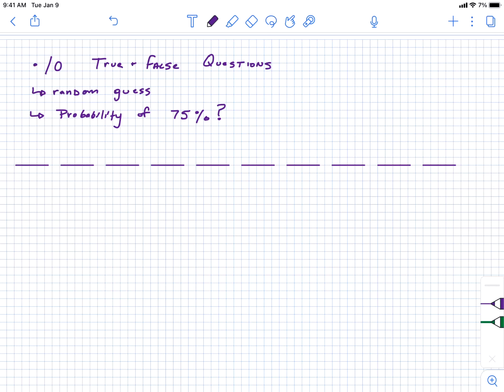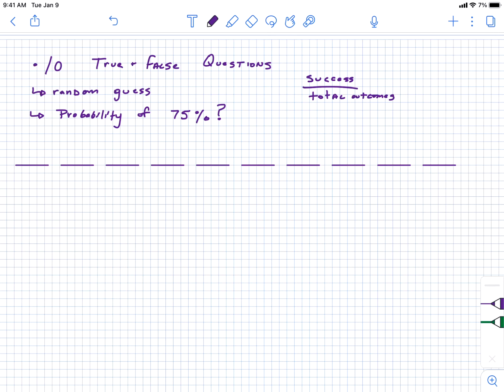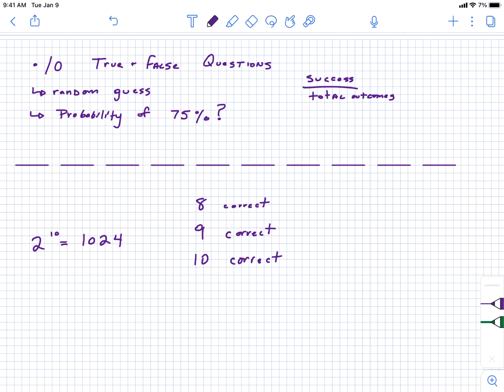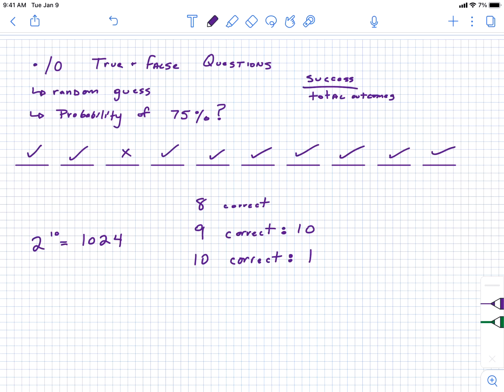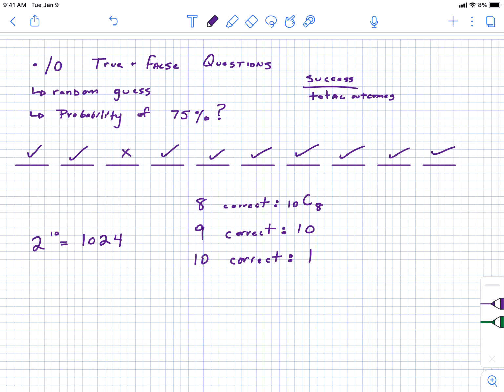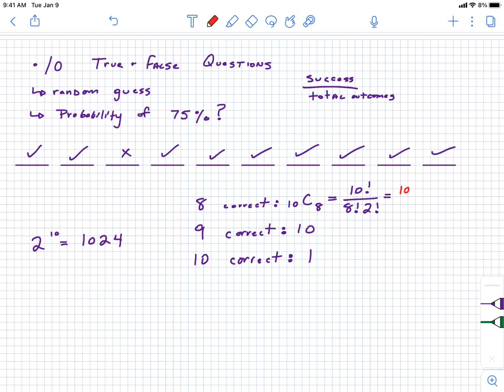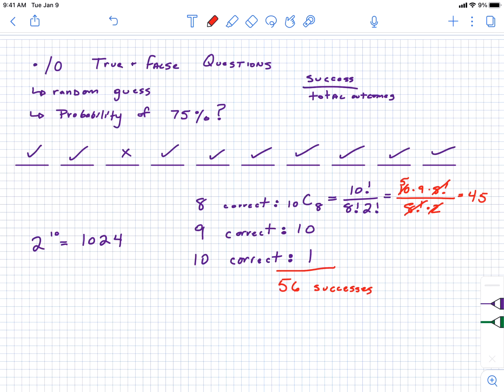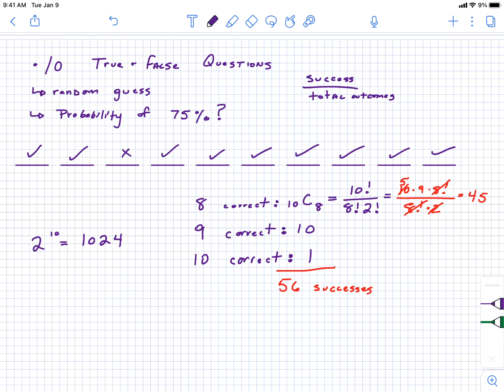Weekly Task 2 Solution